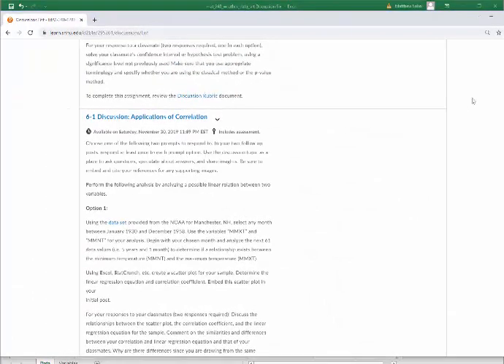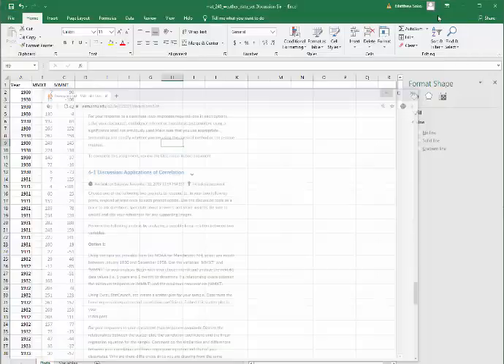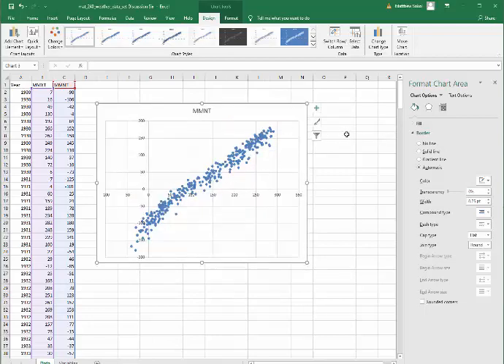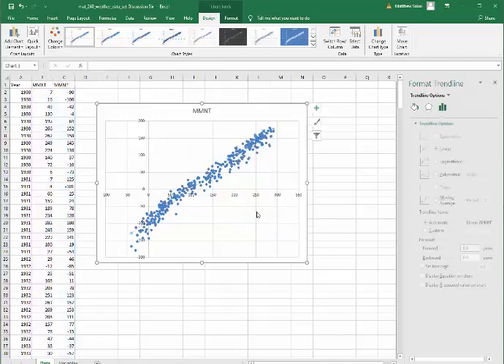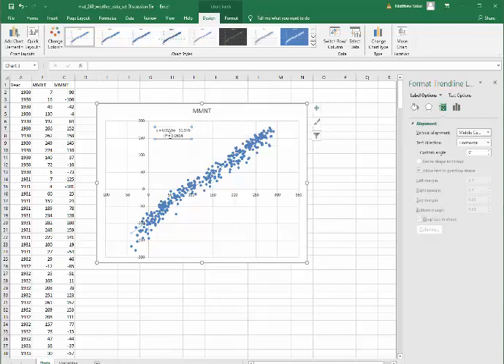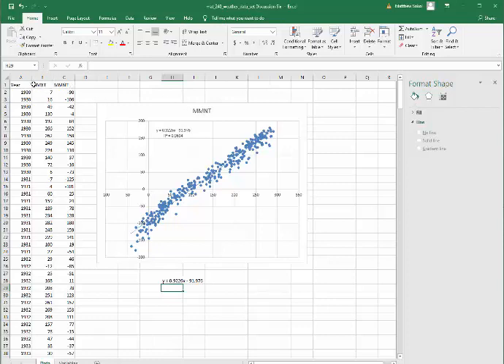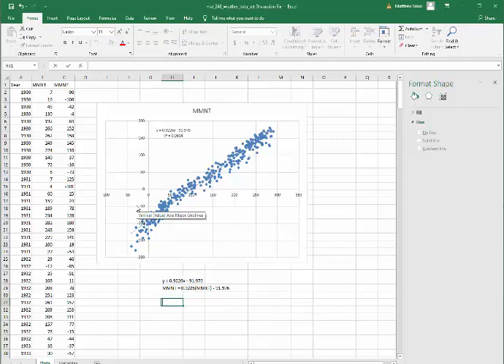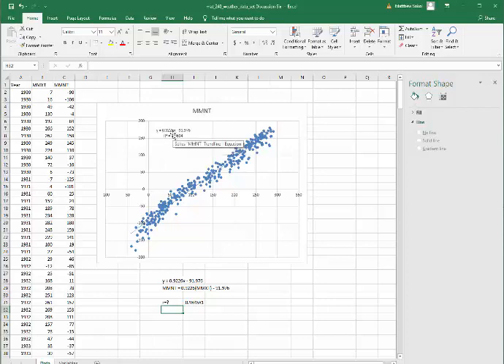SNHU Module 6 Video - Discussion Question Option #1